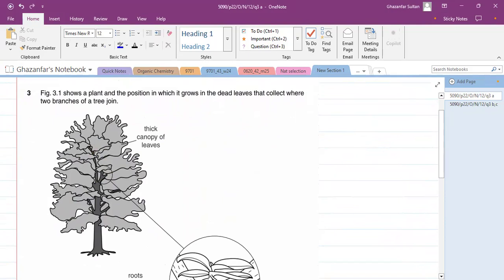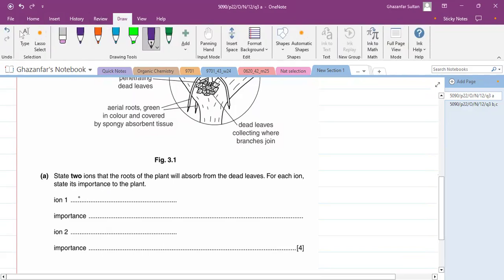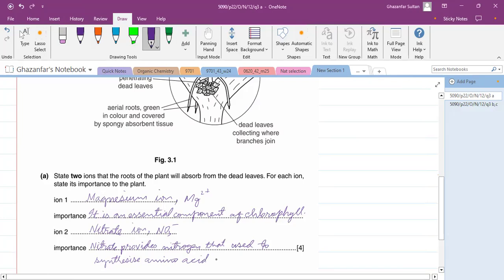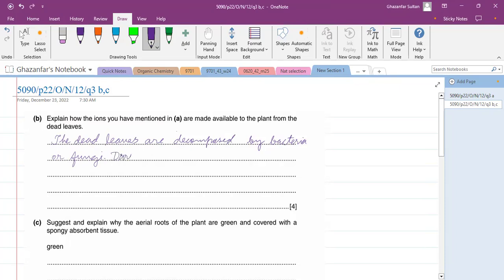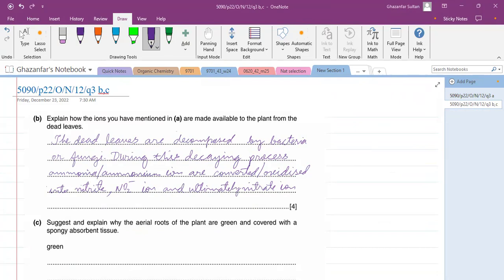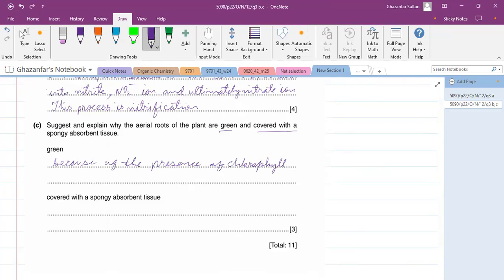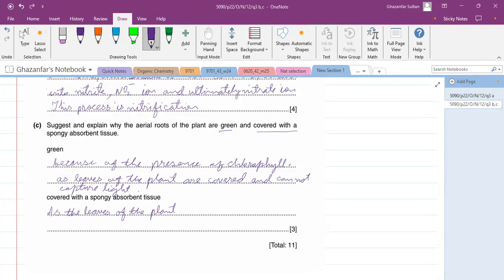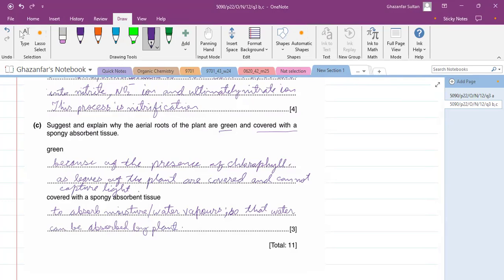5090/22/O/N/12 | Q3/Plant Physiology